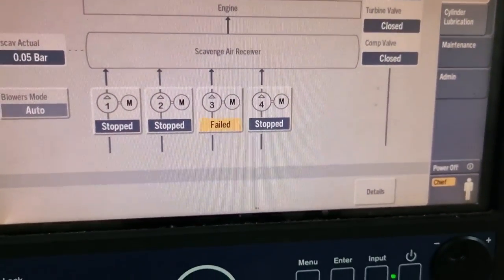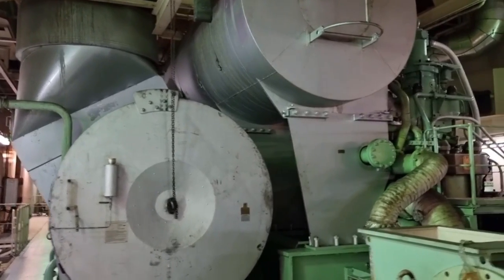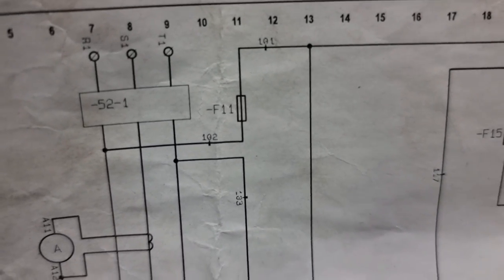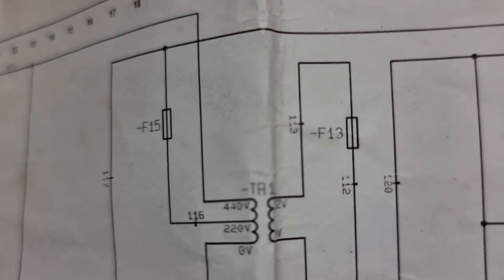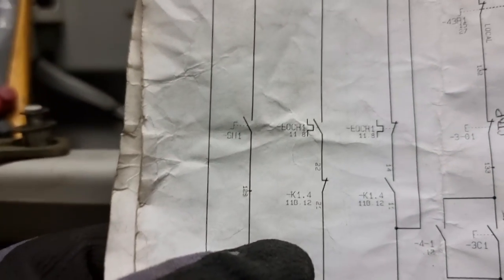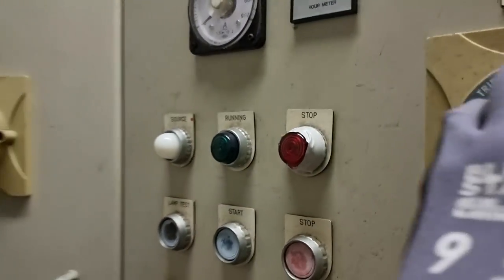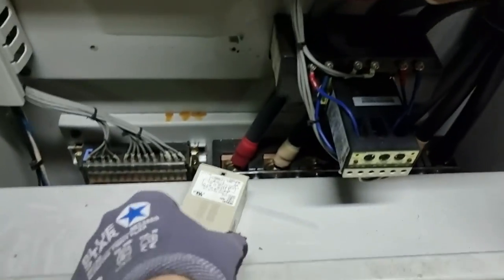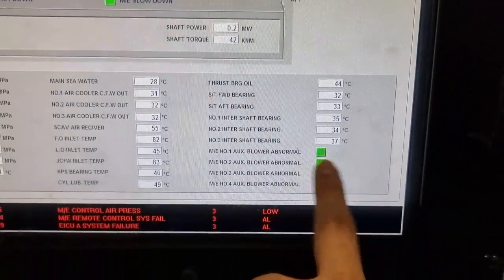MAIN ENGINE AUXILIARY BLOWER ABNORMAL ALARM TROUBLESHOOTING | MARINE ELECTRICIAN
What is the main purpose of the Auxiliary Blower? We had this abnormal alarm and I am sharing it with you the troubleshooting I did with our onboard Auxiliary Blower.